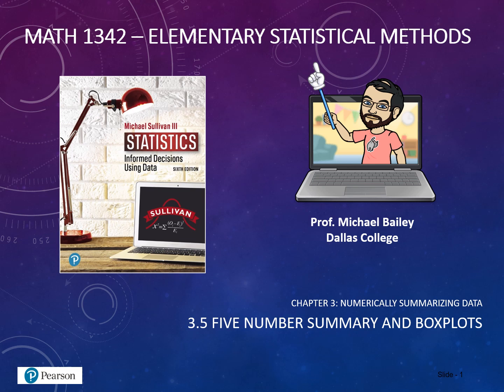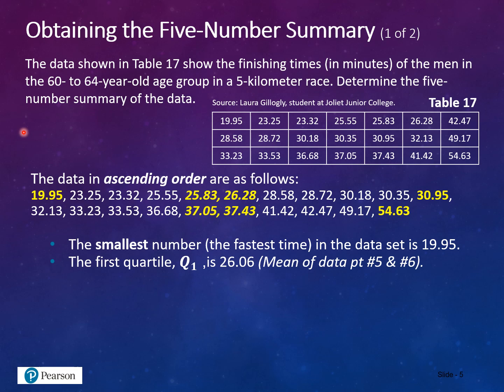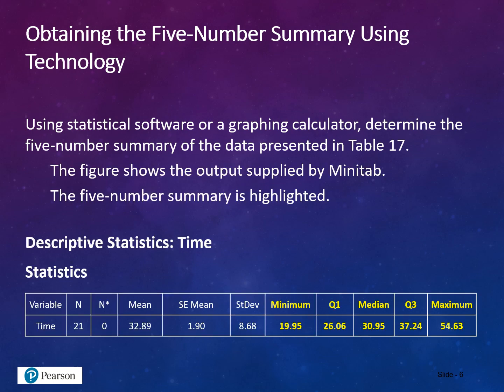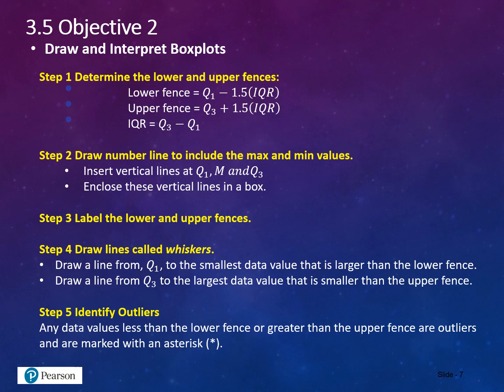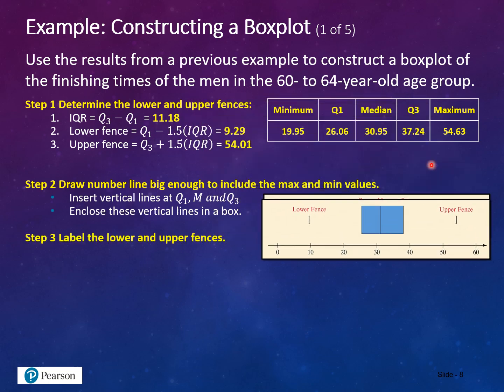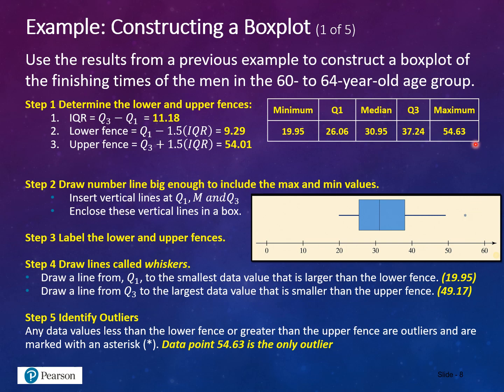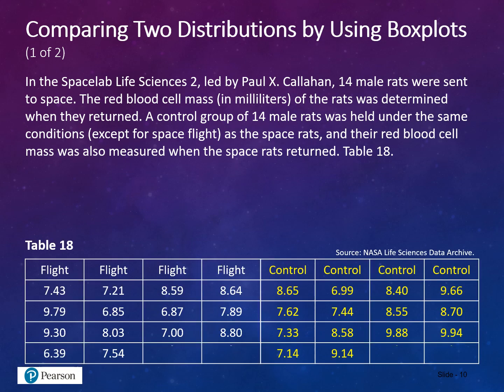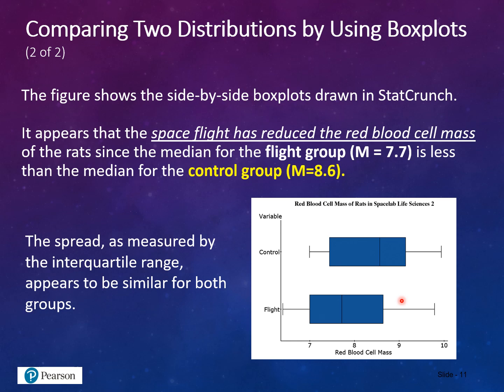MATH 1342 – 3.5 Five Number Summary and Boxplots